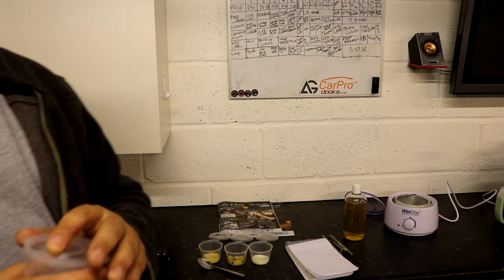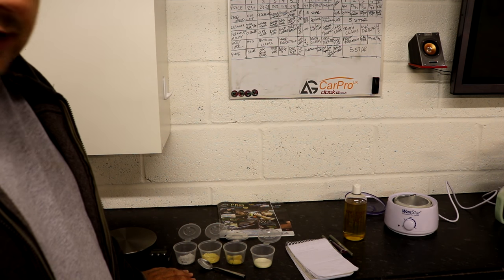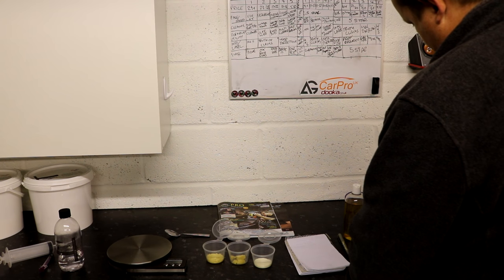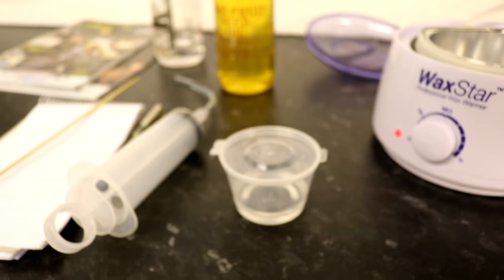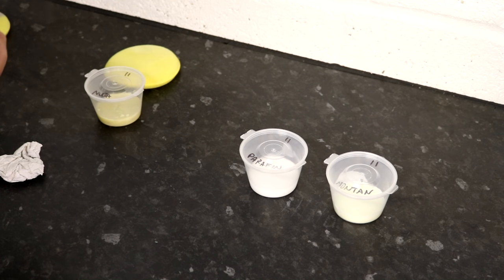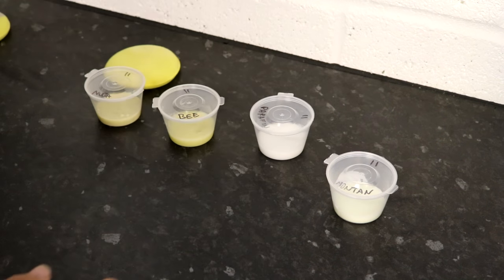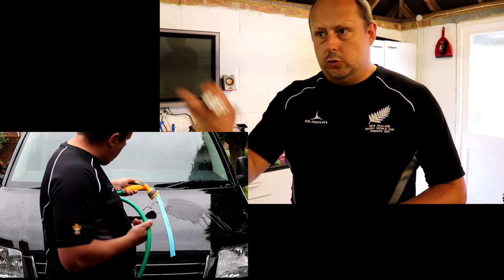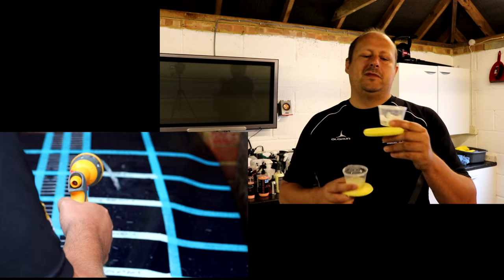homebrew car wax - how to make a car wax Part11